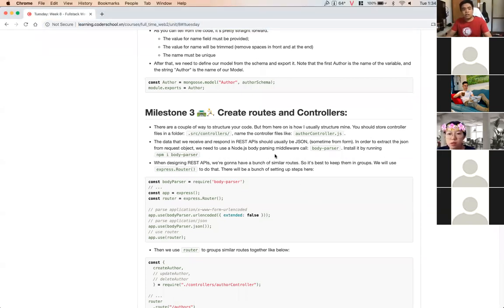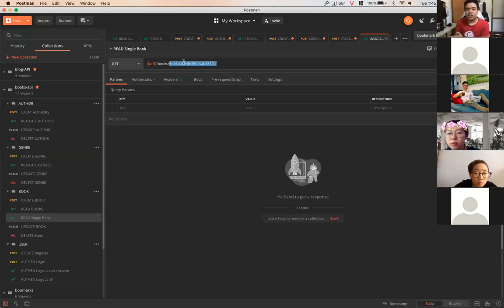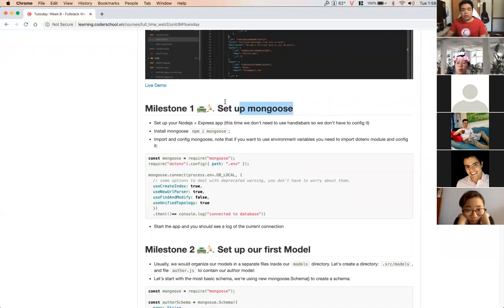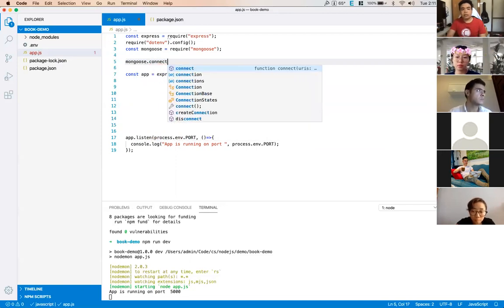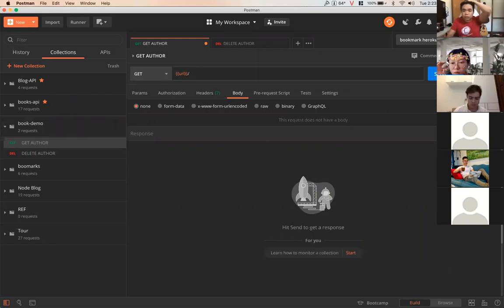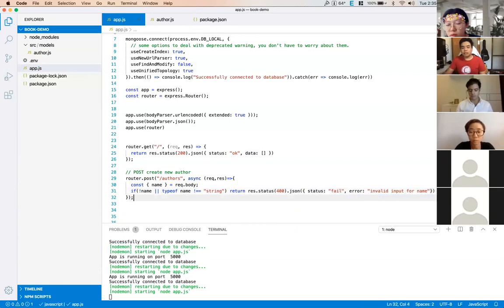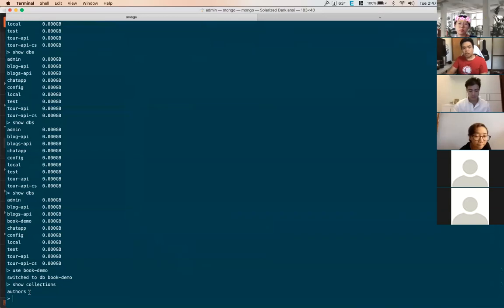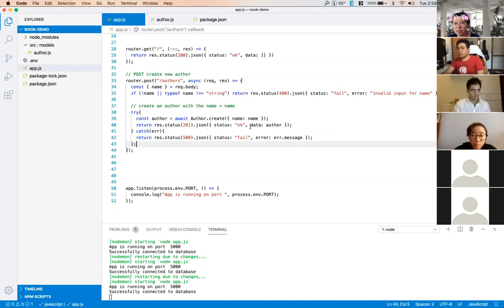[HighSierra] 8.2 - Mongoose & Rest API - Lab [Pt1]